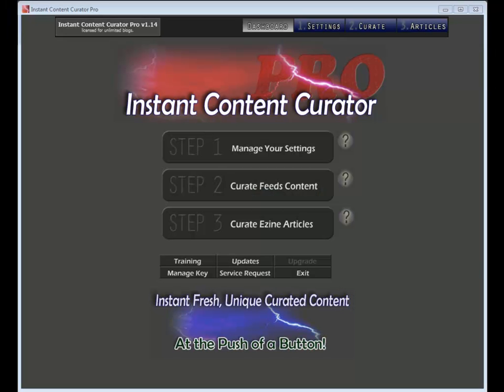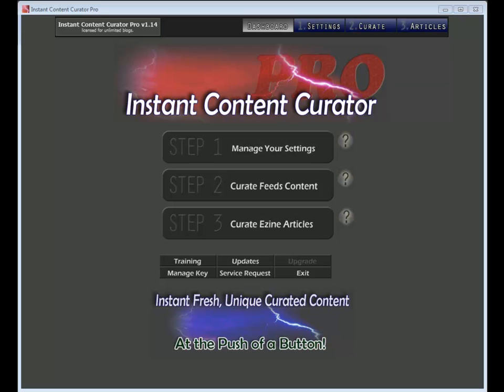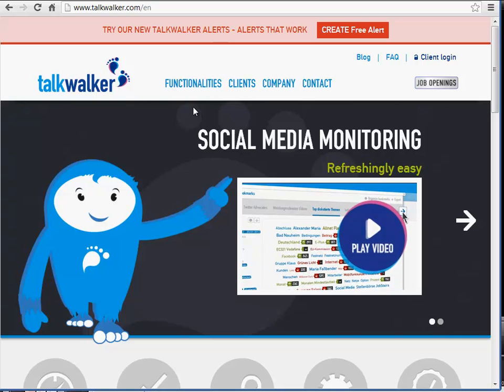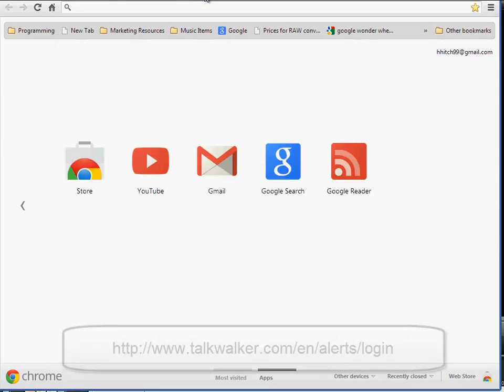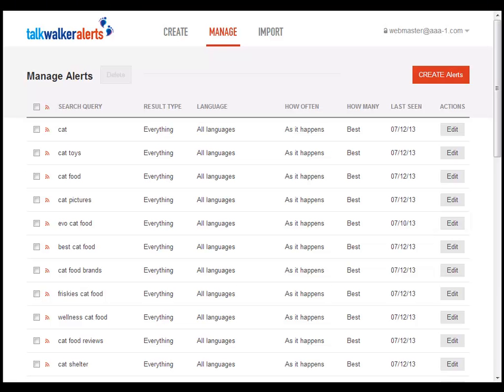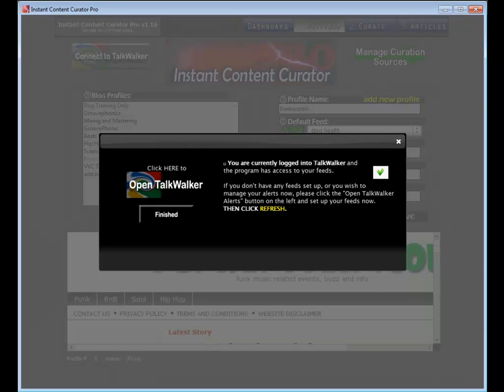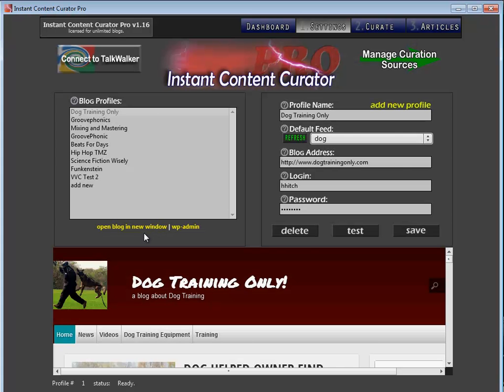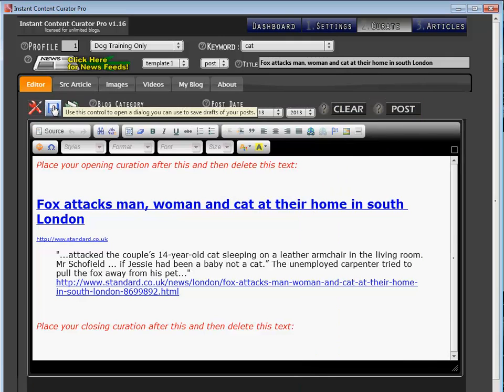Using Instant Content Curator Pro with TalkWalker Alerts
in this video, Hugh explains how to implement and consume TalkWalker alerts with Instant Content Curator Pro.